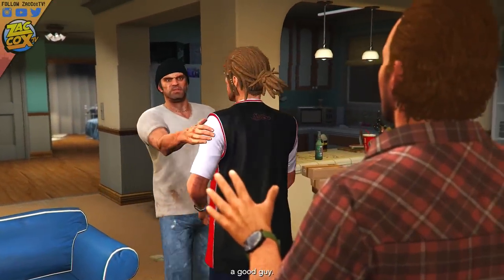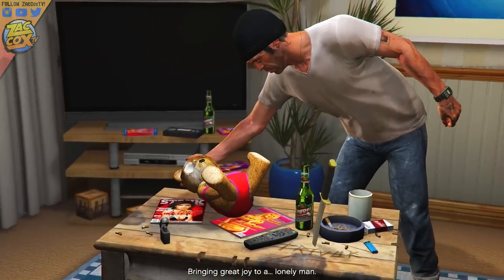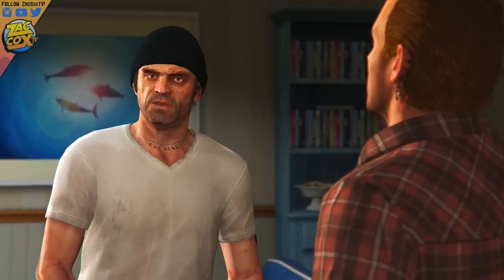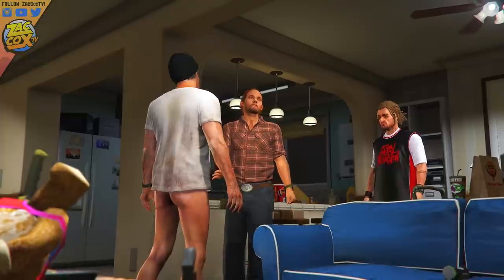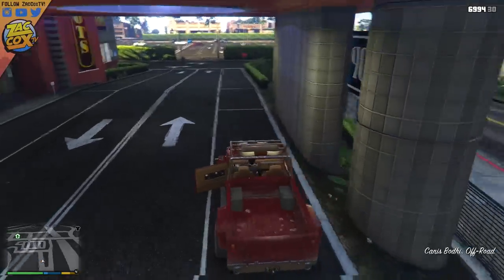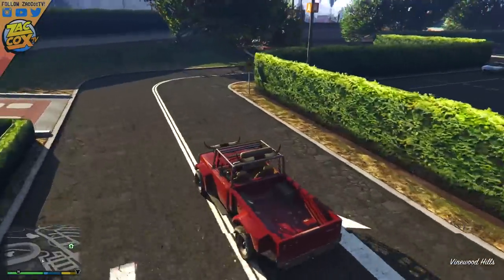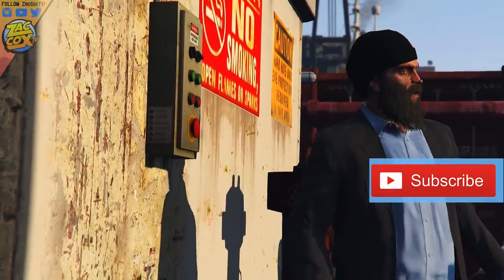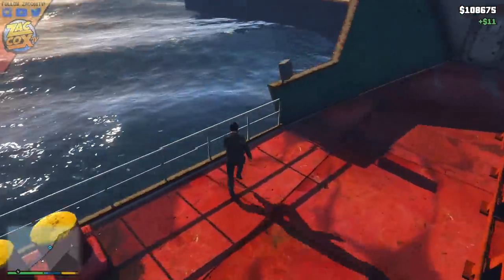MR. RASPBERRY JAM! - Trevor Phillips Mystery Teddy Bear! (Grand Theft Auto 5)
MR. RASPBERRY JAM! - Trevor Phillips Mystery Teddy Bear! (Grand Theft Auto 5) - GTA 5 Secrets and Easter Eggs!

In this Grand Theft Auto 5 video, we take a look at a mystery teddy bear! This teddy bear's name is Mr. Raspberry Jam and in GTA 5 he belongs to Trevor Phillips!

- ZacCoxTV